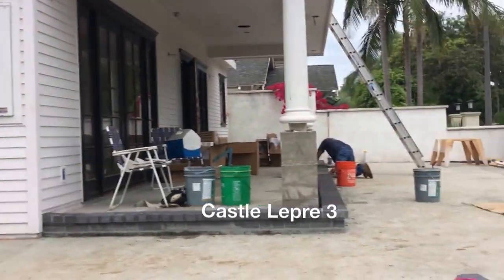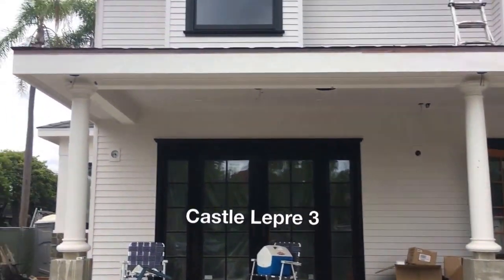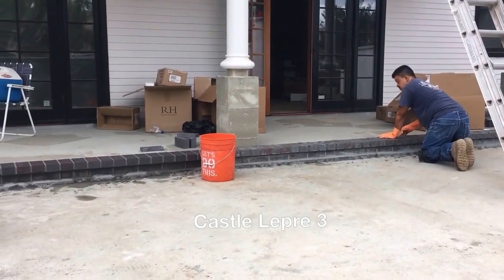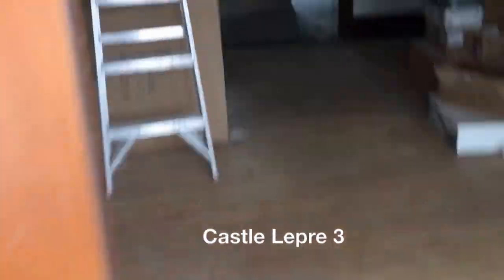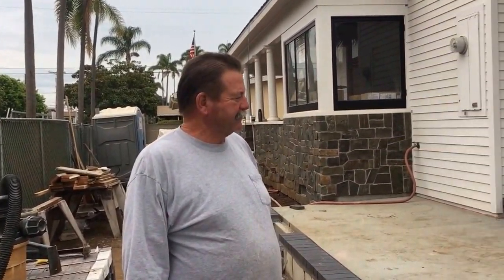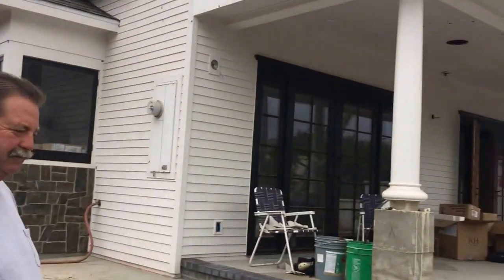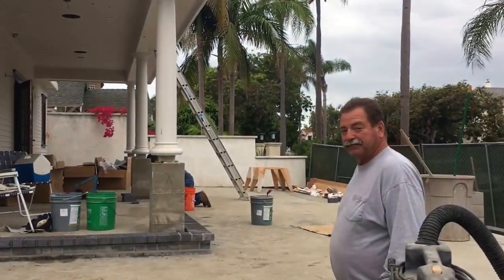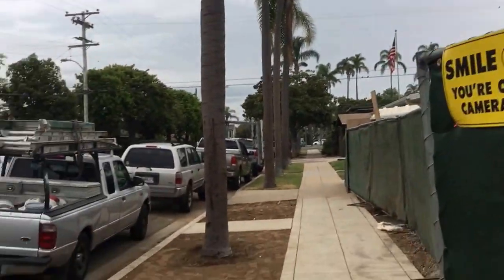Castle Lepre 3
RENOVATION